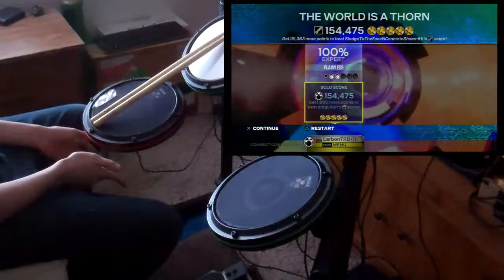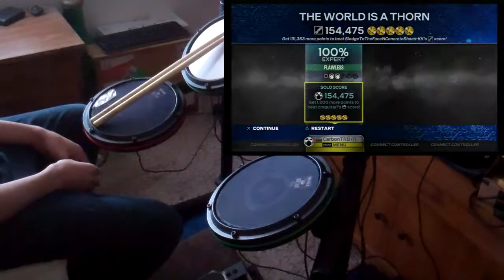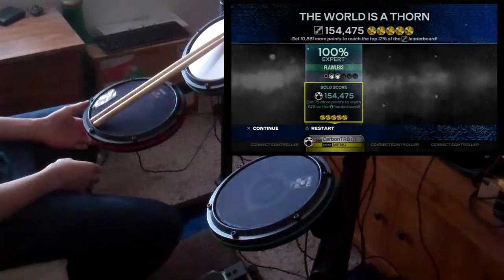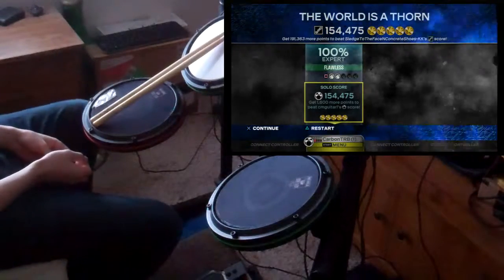RB3 - Splitscreen Sundays 4, Week 2 - "The World is a Thorn" Expert Drums FC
This week's FC is The World is a Thorn. This song isn't very hard once you've been playing as long as I have. Although it can be tedious to stay on beat through a lot of those bass sections. The main thing that really got me was that one blue note that comes between one of those bass sections. I was expecting it to be a steady beat and then they just switch it up on you. Once you get it in your mind that that blue note is there, it really helps a lot. Overall a pretty fun song. I was actually surprised how short the song is. It almost feels longer in a way.

Song: The World is a Thorn
Artist: Demon Hunter

This song is licensed by Harmonix/MTV Games for use and playback via the game Rock Band 3.